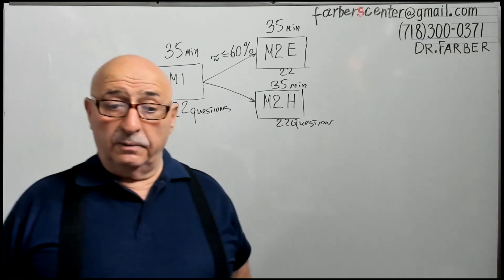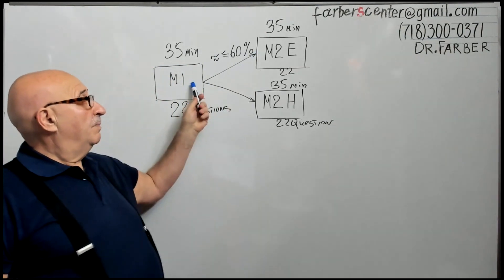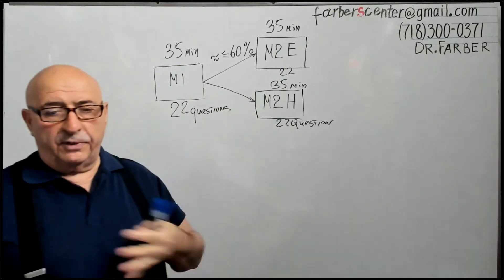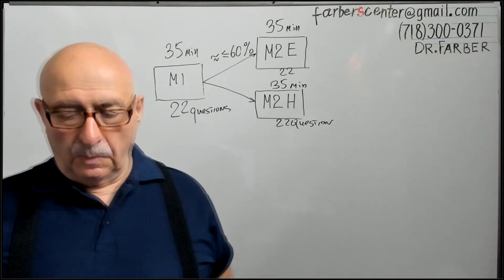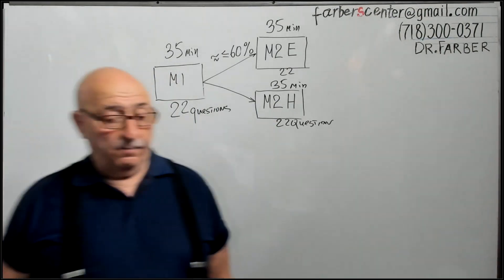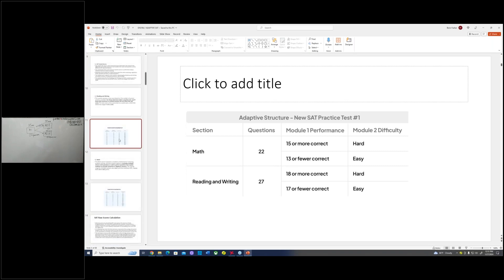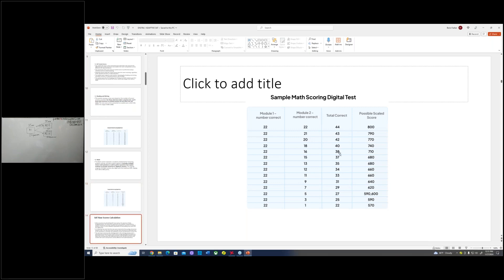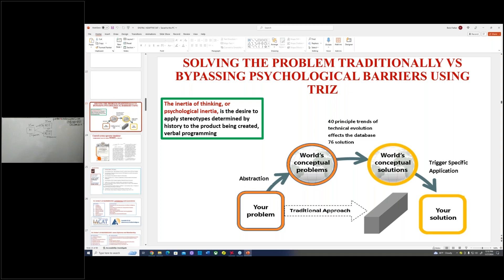Digital SAT Anatomy (Math Part)